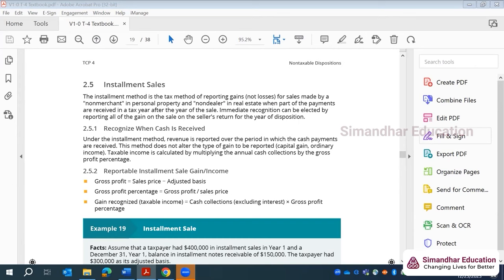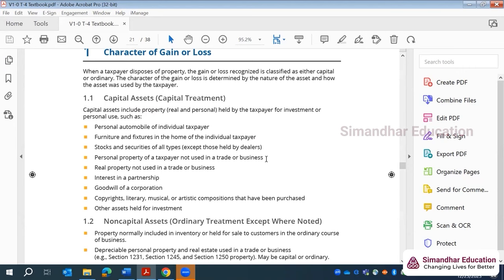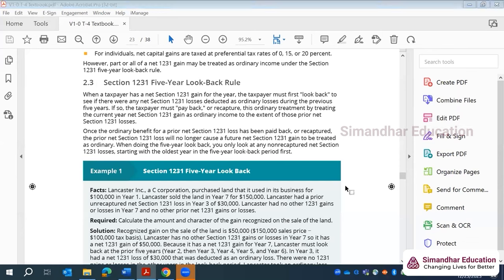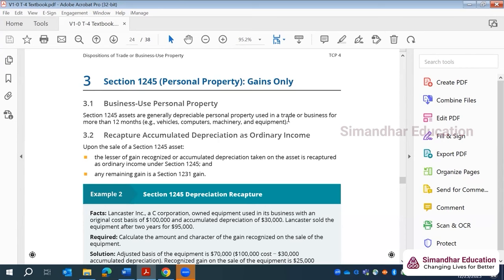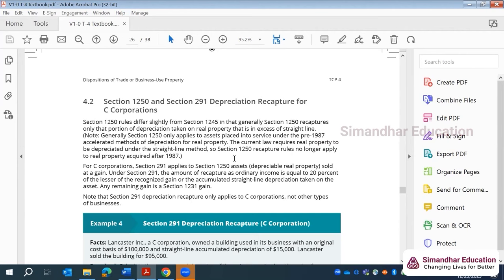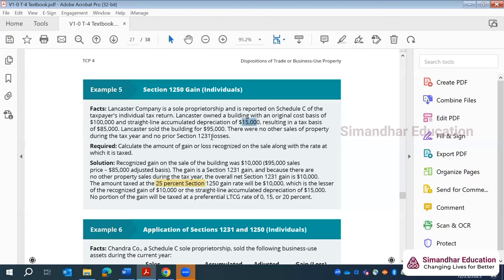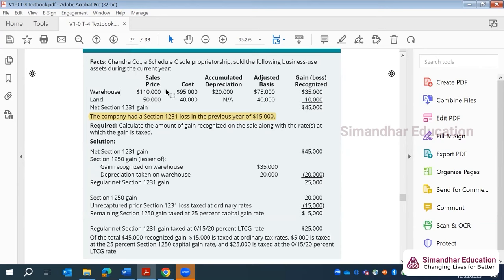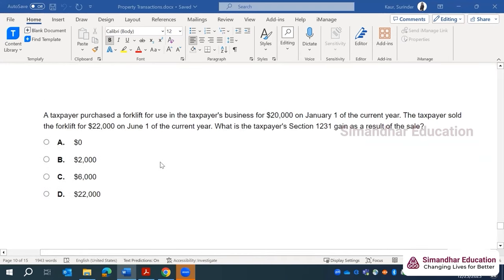CPA - Loss Limitation in Tax Compliance and Planning | Free US CPA Lecture | US CMA | EA | ACCA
CPA - Loss Limitation in Tax Compliance and Planning | Free US CPA Lecture |  US CMA | EA | ACCA  ⁨@SimandharEducation1⁩

Learn Loss Limitation Rules in Tax Compliance and Planning (TCP), one of the most important topics in the US CPA Discipline Exam, from Simandhar Education's Senior Instructor, Surender Kaur, US CPA.

This free CPA demo lecture covers key concepts related to Loss Limitation, including how taxpayers can utilize losses, limitations on deductions, passive activity loss rules, at-risk limitations, basis limitations, and exam-focused applications frequently tested in the US CPA TCP Discipline.

🎯 Topics Covered in this Lecture:
✅ Loss Limitation Rules Explained
✅ Basis Limitation Rules
✅ At-Risk Limitation Rules
✅ Passive Activity Loss (PAL) Rules
✅ Excess Business Loss Limitations
✅ Tax Compliance and Planning (TCP) Concepts
✅ US CPA Discipline Exam Preparation
✅ CPA Exam Practice Examples
✅ Real-World Tax Planning Applications

The Tax Compliance and Planning (TCP) discipline is designed for CPA candidates interested in taxation, tax planning, compliance, and advisory services. Understanding Loss Limitation rules is critical for success in the US CPA Exam and for building expertise in tax advisory and compliance roles.

Simandhar Education provides:
✔ Live Interactive CPA Classes
✔ Becker CPA Review Material
✔ Recorded Lectures
✔ Learning Management System (LMS) Portal
✔ Simandhar Test Bank
✔ Expert CPA Faculty
✔ Placement Assistance & Career Guidance

Join thousands of successful CPA candidates who have transformed their accounting and finance careers through Simandhar Education.

⏳ Timestamps:
00:00 - Introduction and Class Overview
01:05 - Installment Sale Rules and Calculations
08:18 - Asset Disposition and Characterization of Gains
18:25 - Section 1231 Rules and Lookback Provisions
37:48 - Section 1245 Depreciation Recapture Explained
58:43 - Section 1250 and Section 291 Real Property Recapture
01:37:42 - Practice Questions and Exam Preparation